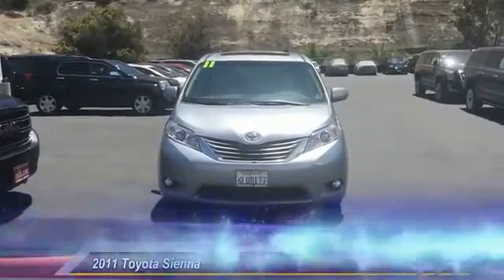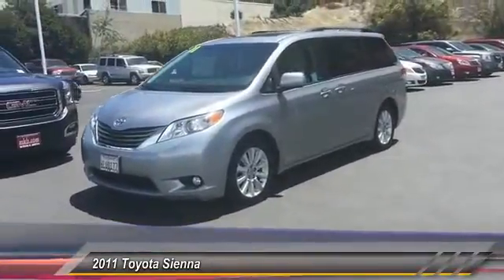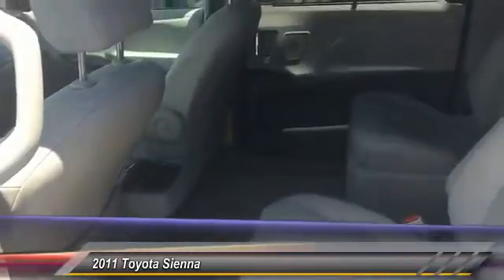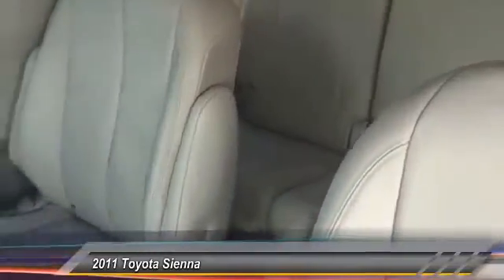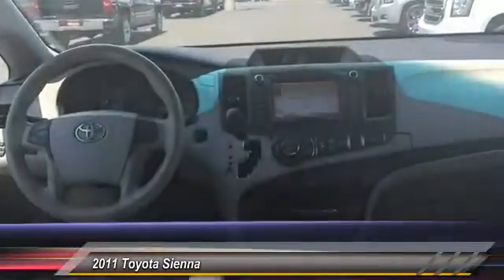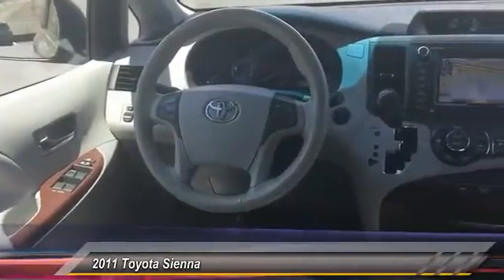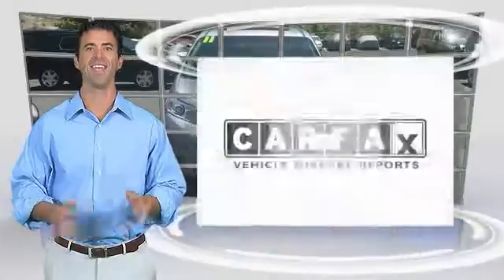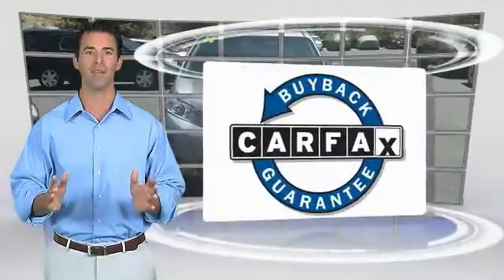2011 Toyota Sienna San Diego CA 215152A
2011 Toyota Sienna

MOONROOF / SUNROOF. 3.5L V6 SMPI DOHC and AWD. Don't let the miles fool you! Why pay more for less?! Confused about which vehicle to buy? Well look no further than this terrific 2011 Toyota Sienna. This van is nicely equipped with features such as 3.5L V6 SMPI DOHC, AWD, and MOONROOF / SUNROOF. Some manufacturers cut corners to save money, but Toyota didn't try to shave off a single penny when building this excellent Sienna.Marvin K Brown Pre-Owned Vehicles - Why take a chance on buying anywhere else!